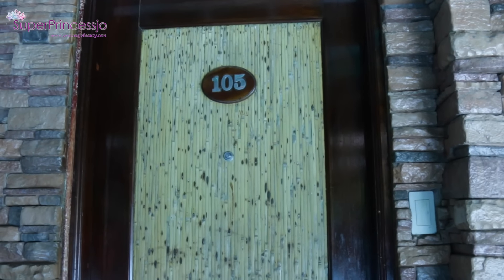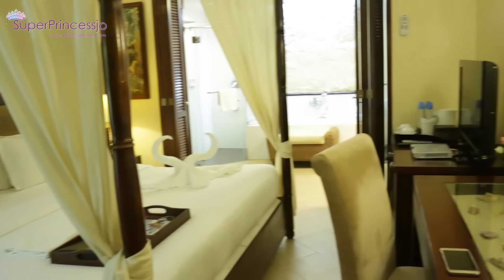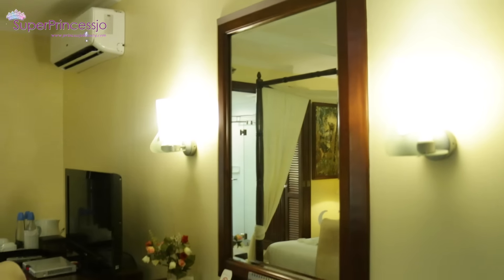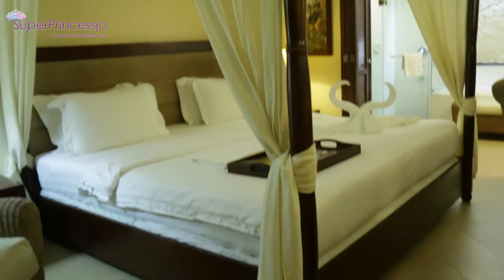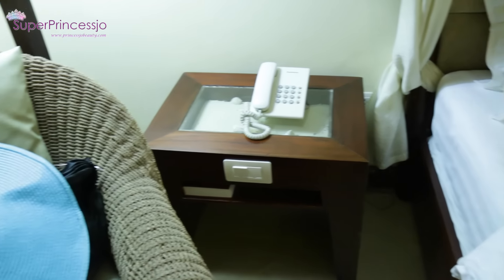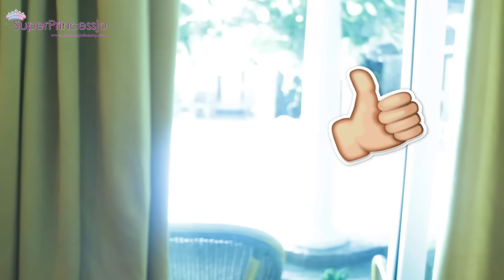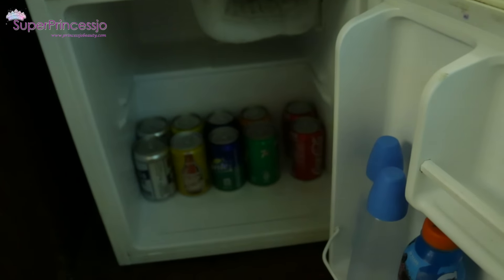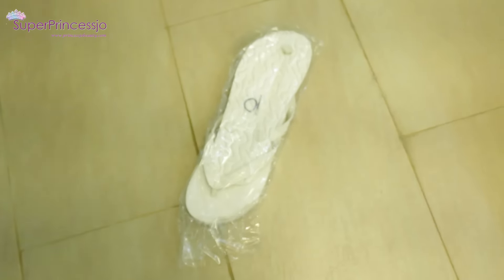Mandarine Island Hotel Boracay ROOM TOUR | SuperPrincessjo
Hello My Princesses Today I am sharing ..THIS Room Tour OF Mandarine Island Hotel Boracay in continuation of my travel vlogs :) We stayed here for our Boracay trip & the staff & food was very good.

I also have another beauty channel- SuperPrincessjo.

Snap Chat : SuperPrincessjo

SuperPrincessjo